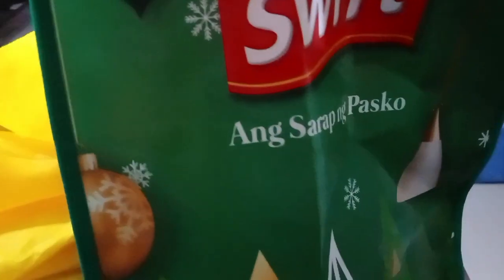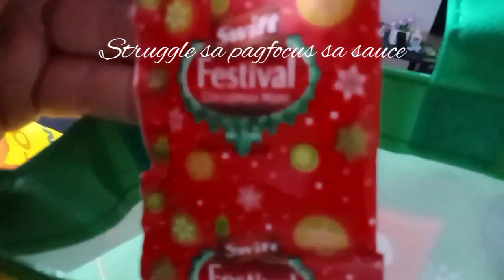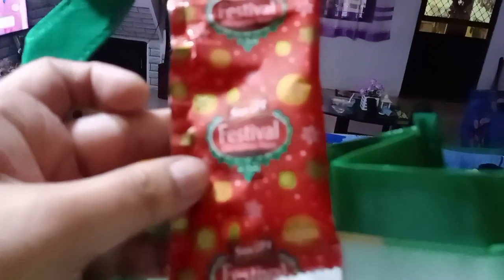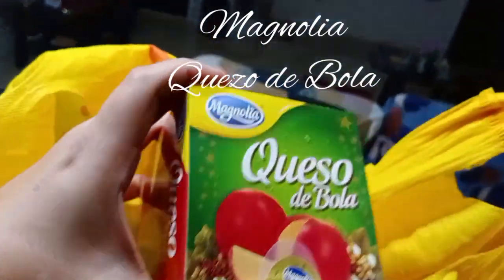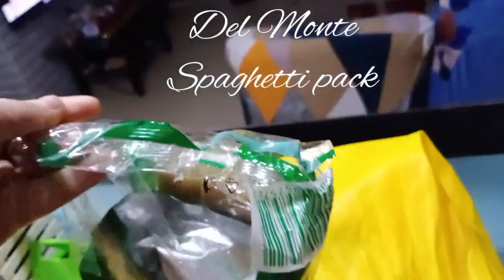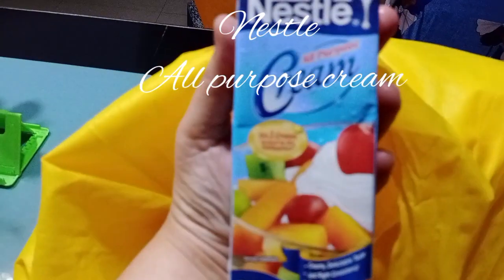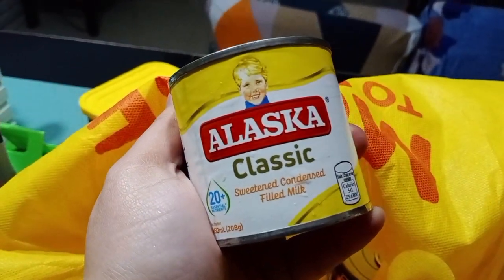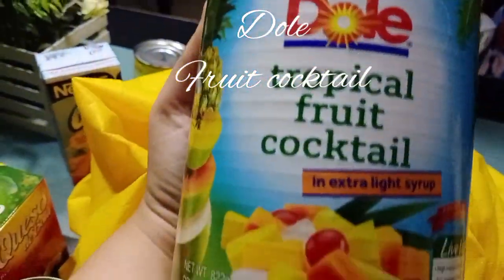Unboxing Xmas Package